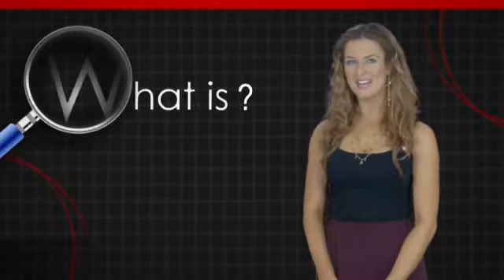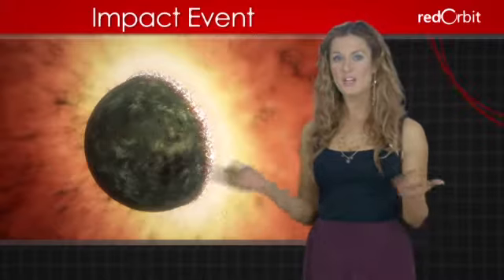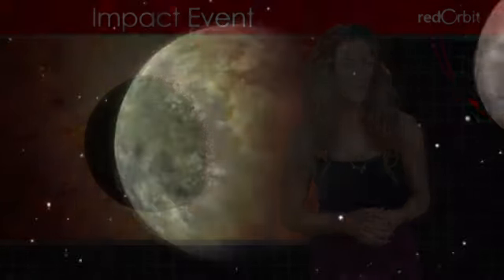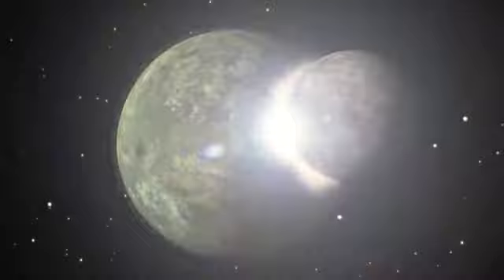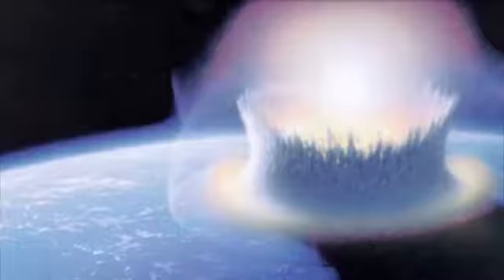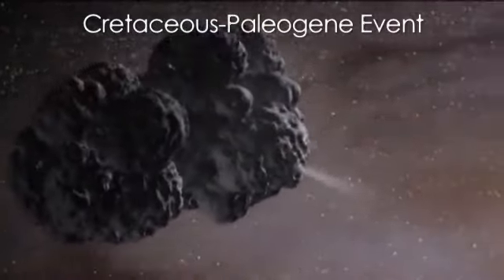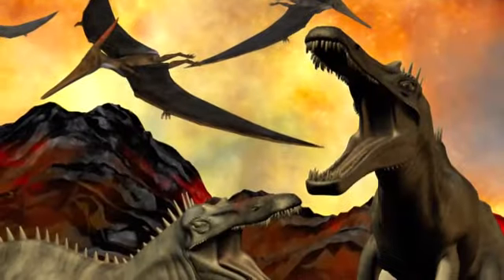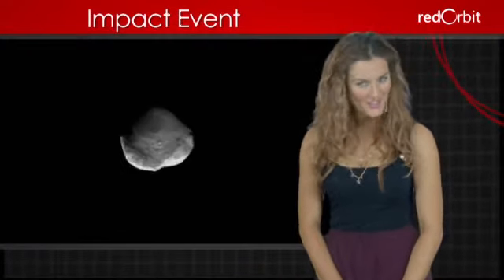What is an Impact Event?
Hi, my name is Emerald Robinson, and in this "What is" video, we're going to discuss the collision of two objects from outer space, known as an "Impact Event."

An "Impact event," refers to what happens when any two celestial objects hit each other. Most of the time, though, we use the term to describe what happens when a comet, meteor, or asteroid hits the earth or the moon. Astronomers call this group of objects that cause impact events "bolides."

When bolides enter the earth's atmosphere, they do so at high rates of speed, between 25 and 160 thousand miles per hour. Most bolides disintegrate, burning up as they move through the earth's atmosphere.

If a bolide makes it through the atmosphere and strikes the earth, it does so with an enormous force, one equal to thousands of tons of dynamite. This force causes a depression called an impact crater.

Although impact events may seem to be the stuff of science fiction, bolides with diameters smaller than 13 feet actually hit the earth about once a year. We just don't always hear about them because so much of the earth's surface is covered with uninhabited land or open ocean.

Some impact events have had major consequences for the earth. One of the most well-known is the "cretaceous-paleogene" event, which occurred about 65 million years ago. During this event, scientists think a meteor about 6 miles across struck the earth on Mexico's Yucatan peninsula, forming the 110 mile wide Chicxulub impact crater, and causing the extinction of about 75% of animal and plant life, including most of the dinosaurs.

While we don't know for sure if there will be another major impact event, scientists at NASA use a system called "Sentry" to monitor known celestial objects and calculate the likelihood of every potential impact event.